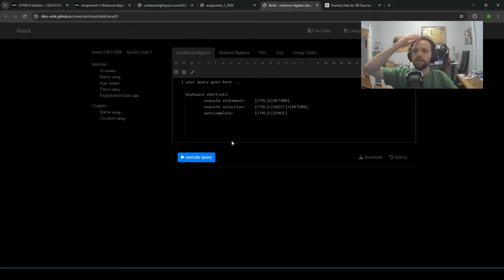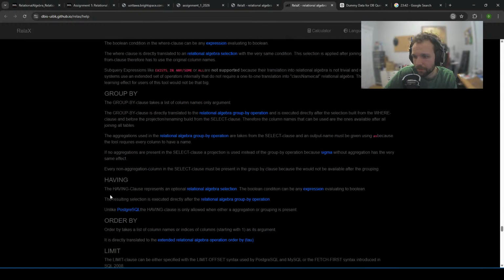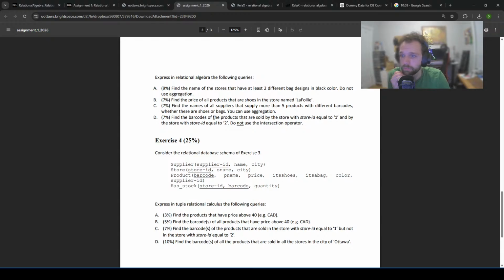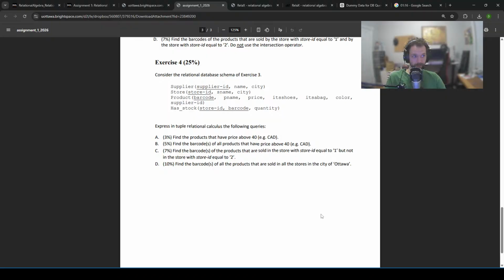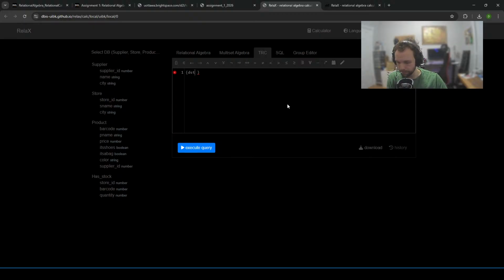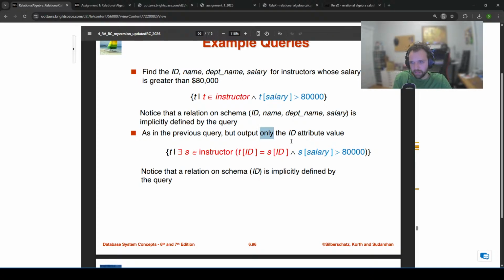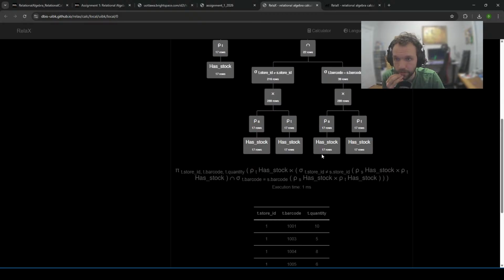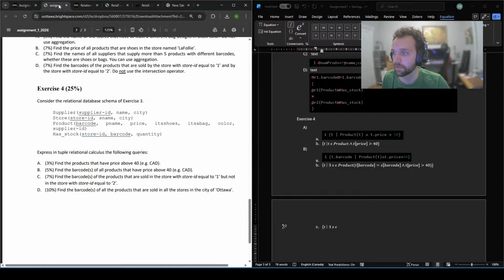Chem Eng Studying: Databases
A short stream where I practice databases concepts